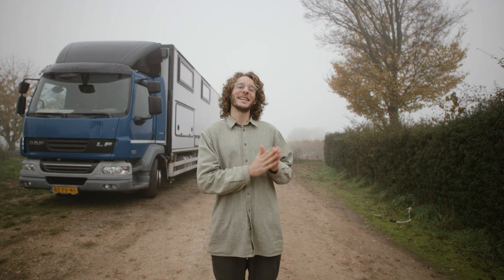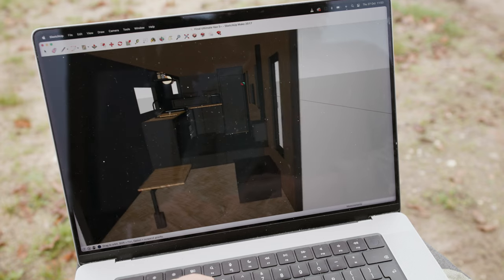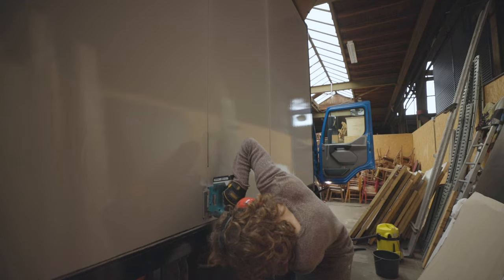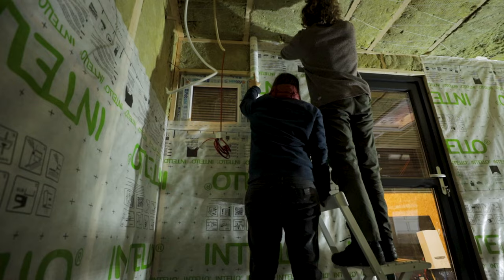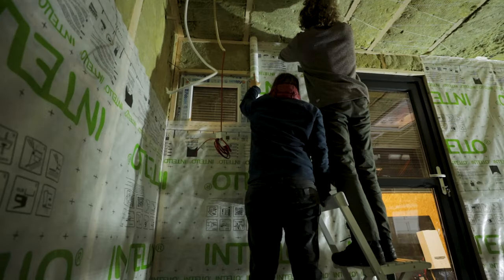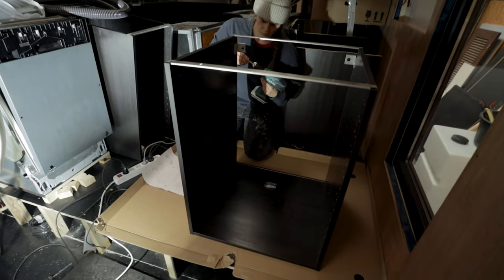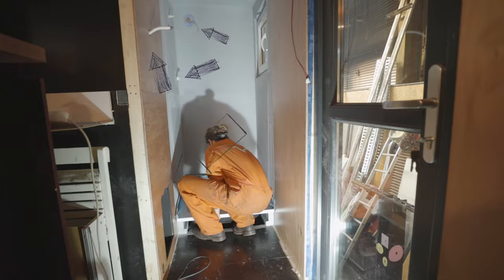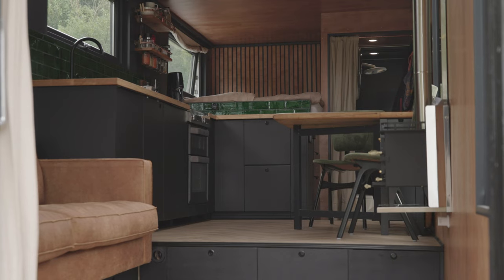Box Truck conversion from Start to Finish in 6 minutes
Step by step in chronological order of how we've build our Truck Camper. A how to guide for you to draw inspiration from.